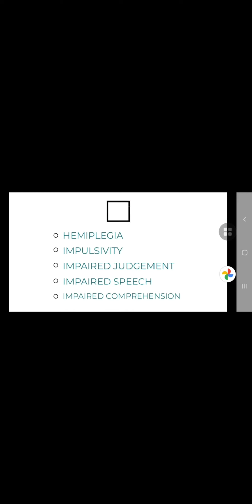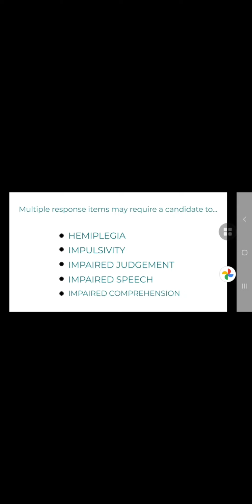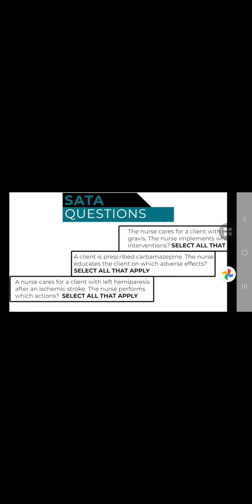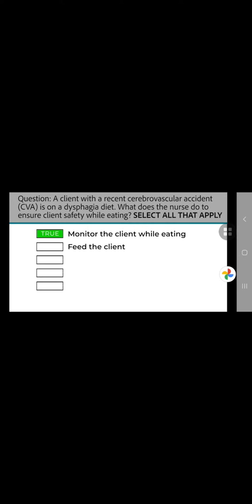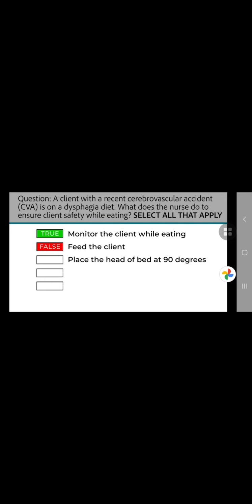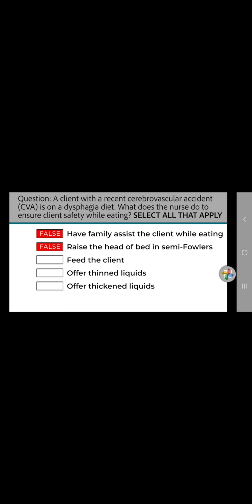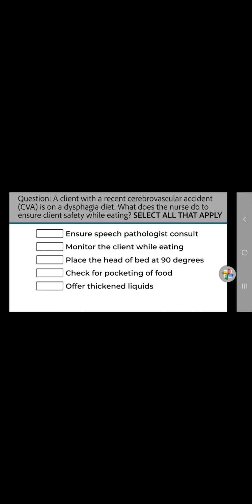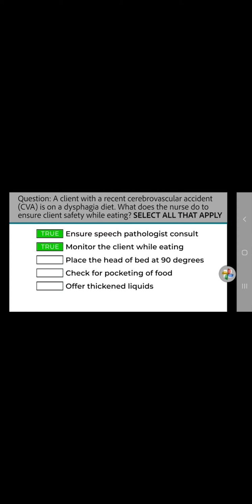SATA SELECT ALL THAT APPLY NCLEX NURSING